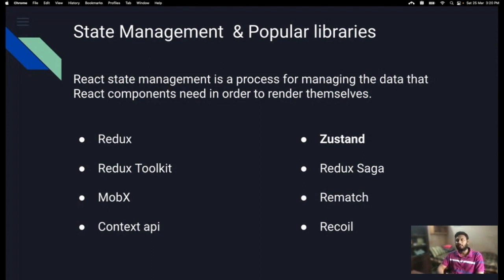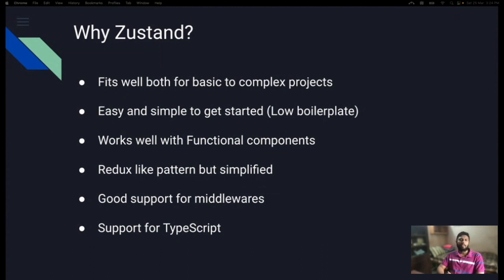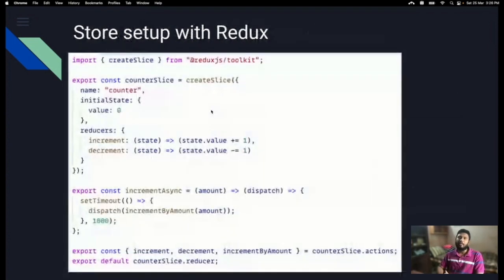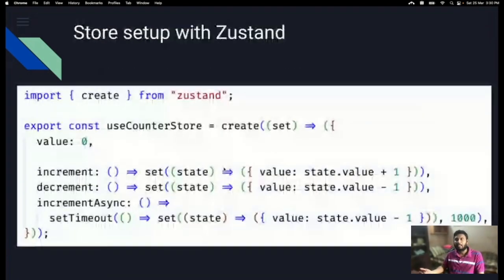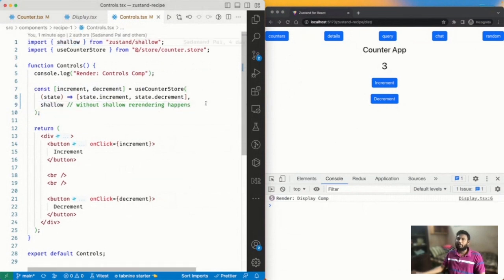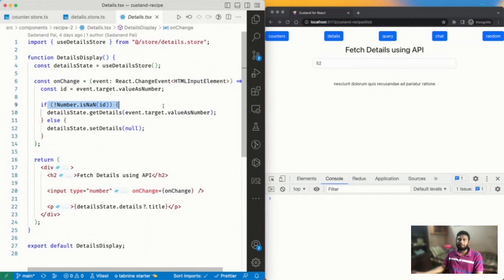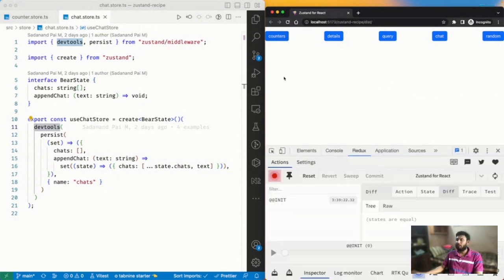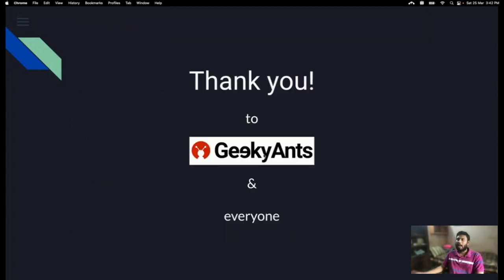State Management using Zustand for React by Sadanad Pai | React-Next.js Virtual Meetup | GeekyAnts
Our first speaker was Sadanand Pai, Senior Frontend Developer, CoinDCX.

His talk was centered on usage of Zustand for state management in React. He optimized a simple counter app, that uses a store written in Zustand. Apart from this, he also talked about asynchronous actions, usage of middleware and try accessing the store outside the component.